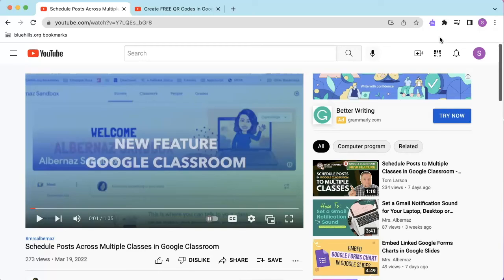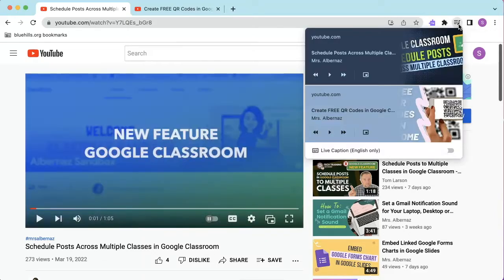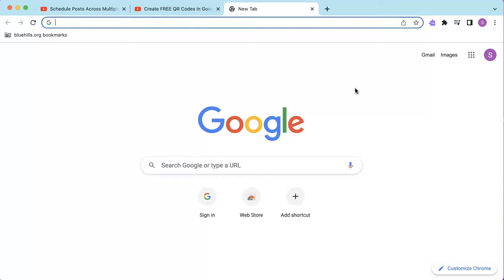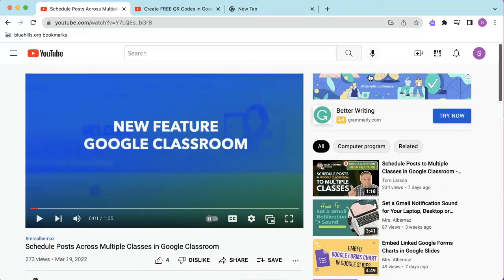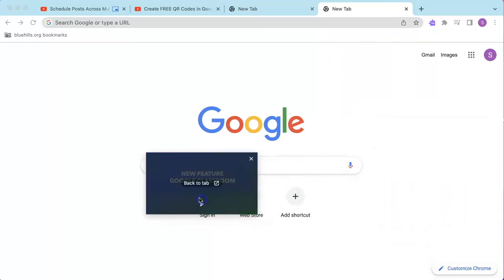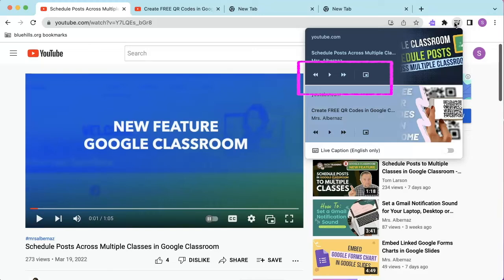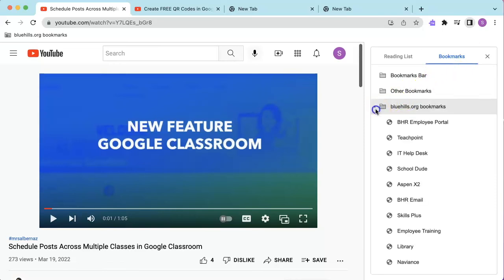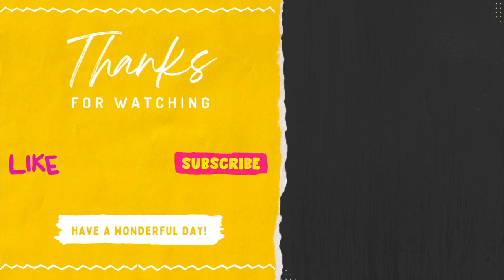2 NEW Chrome Features: Media Control & Side Panel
You may have noticed two new icons in Chrome.  The first icon is control your music videos and more, and the second icon is show side panel.  In this video I show you the features tucked behind these two icons.